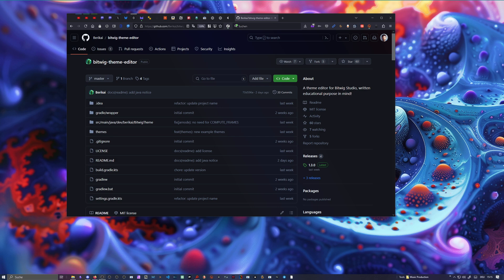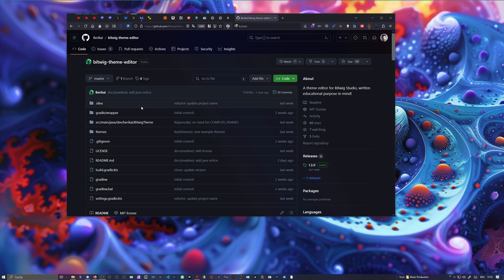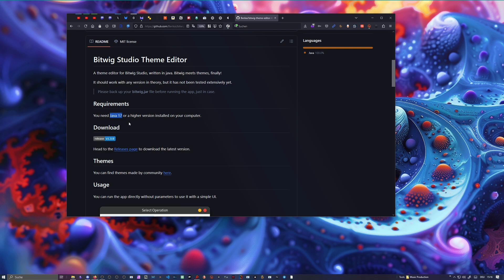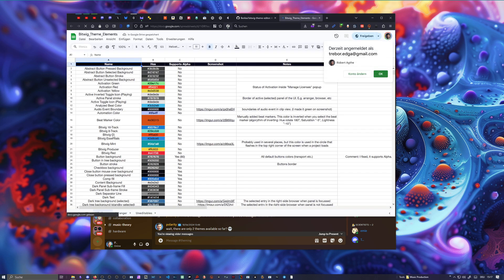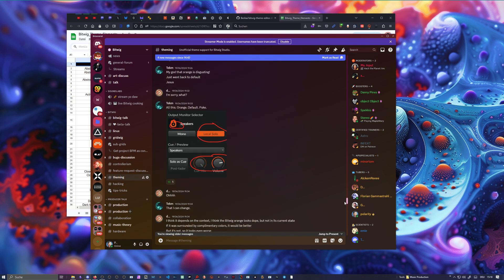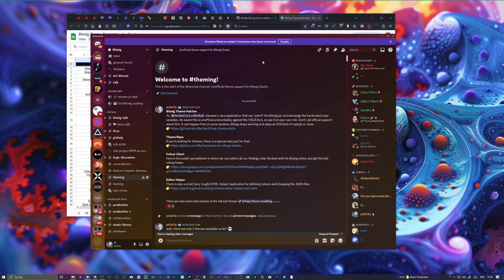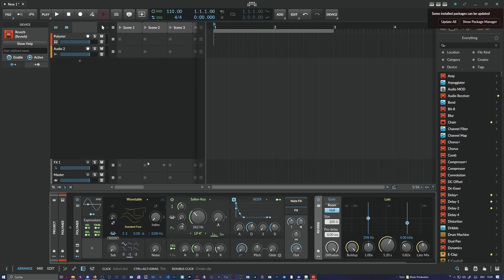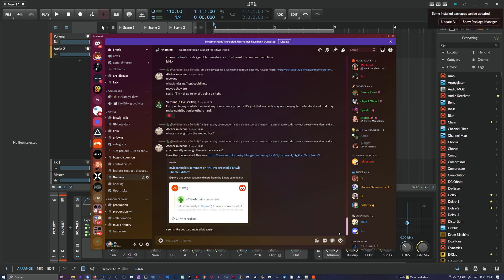this video puts me in jail - Colour Themes for Bitwig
Berikai created a Bitwig patcher that allows you to alter all the color variables in the binary, enabling the creation of unofficial color themes for Bitwig.